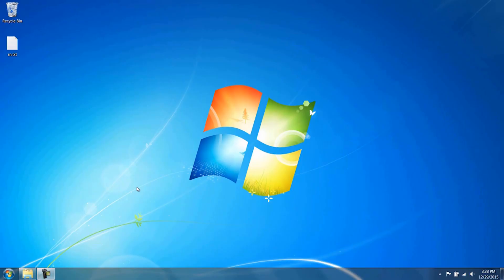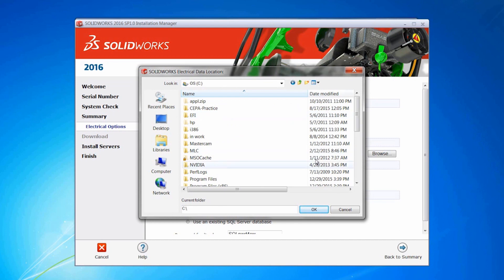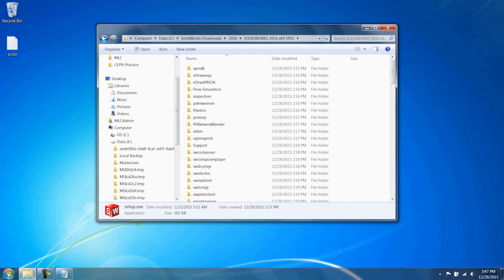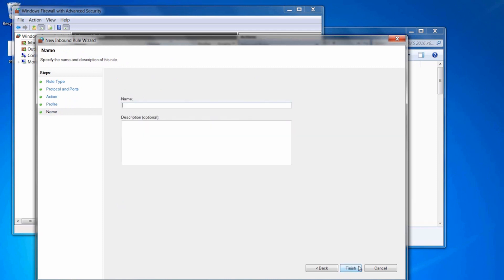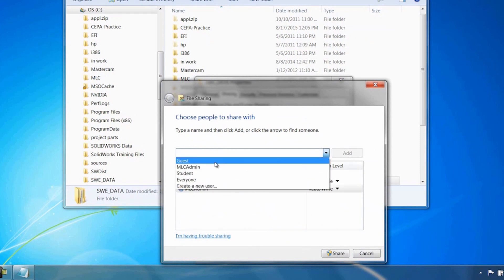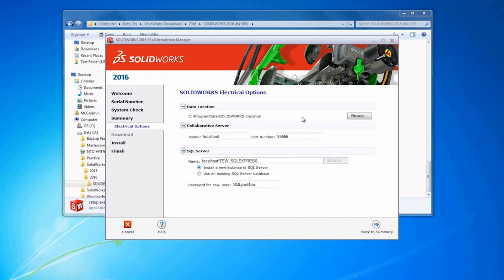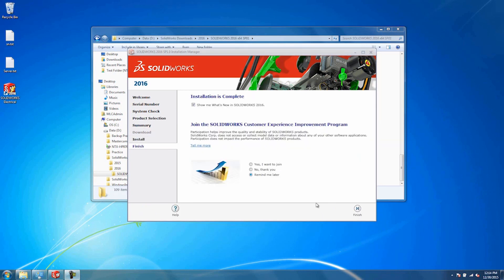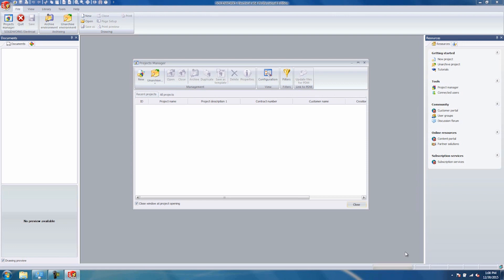SOLIDWORKS Electrical Installation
Congratulations on getting SOLIDWORKS Electrical! This video will show you how to set up and install SOLIDWORKS Electrical on your computer.